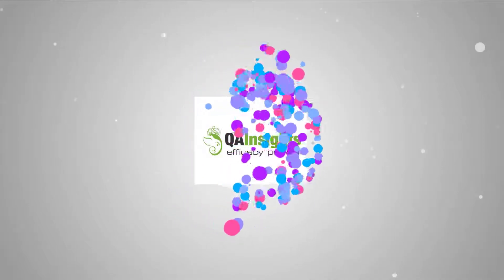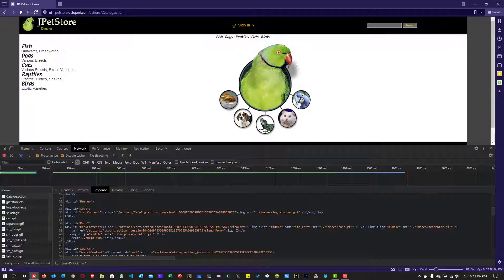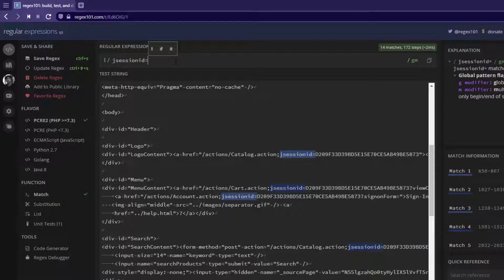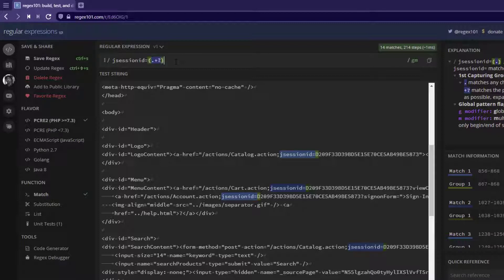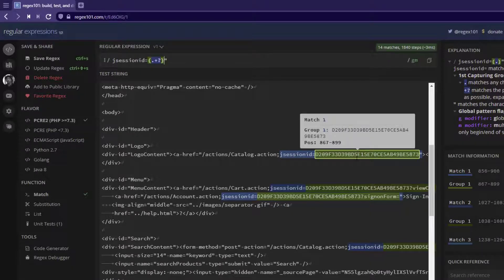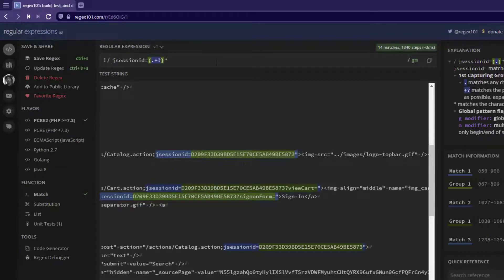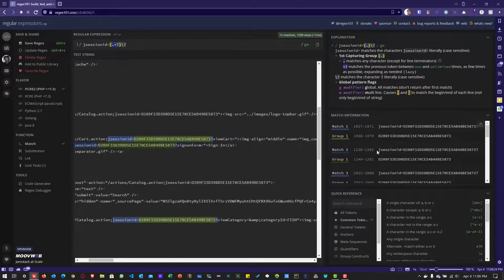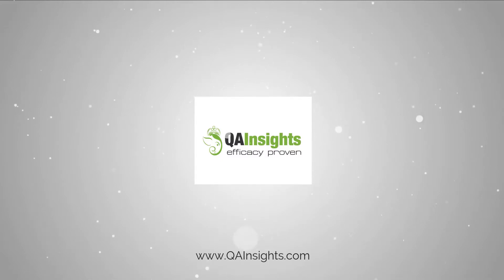Regular Expressions for Performance Engineers #3 - Extract Session IDs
This video features about lazy quantifier in regular expressions. Learn how you can extract the session ids from the http response.